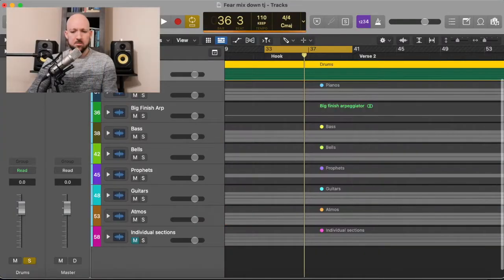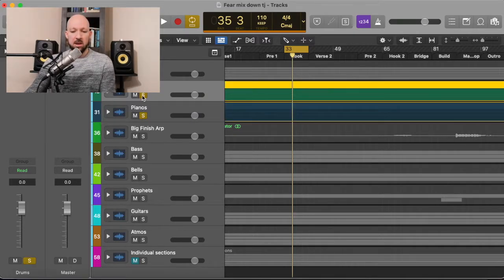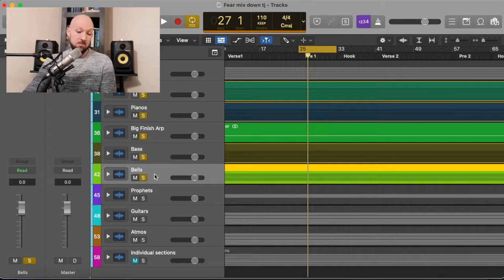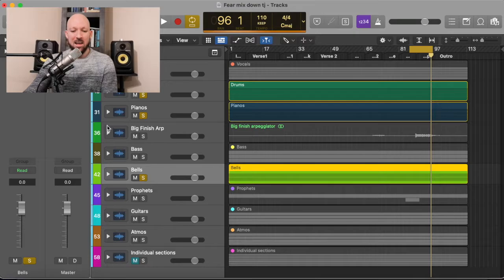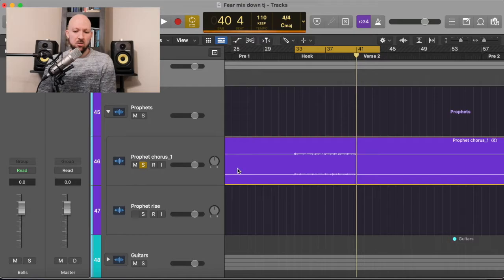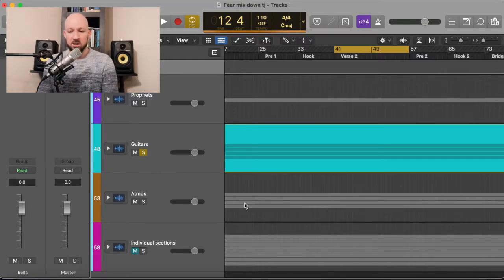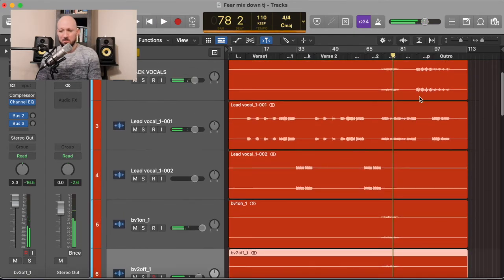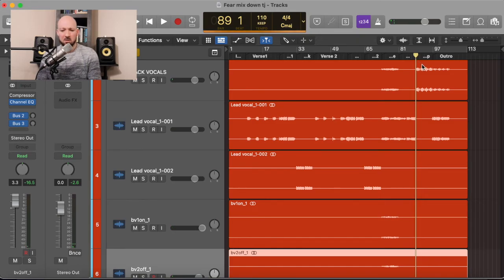Fear Song Breakdown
This is an in depth look at the logic file, production element and writing process of my song Fear ft. Conor Clancy.